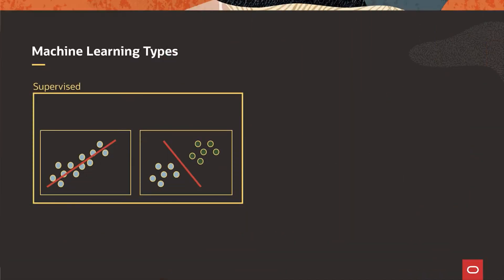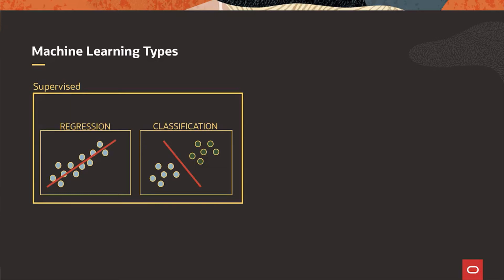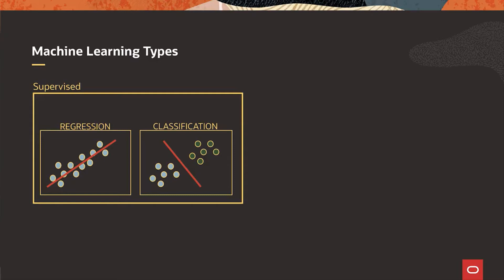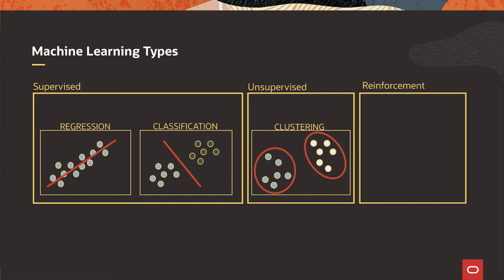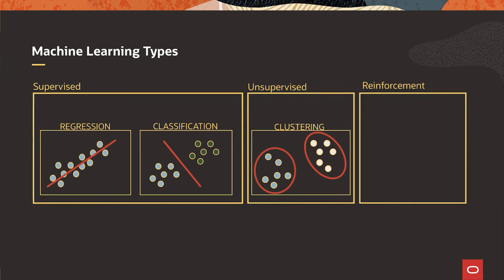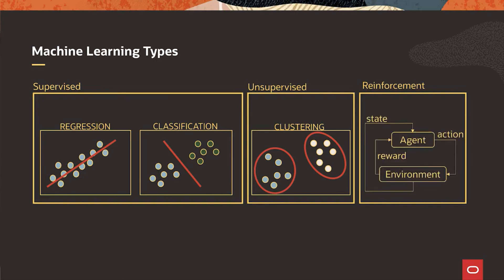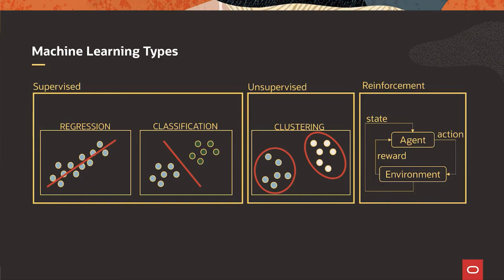Machine Learning algorithms: Supervised, Unsupervised and Reinforcement Learning